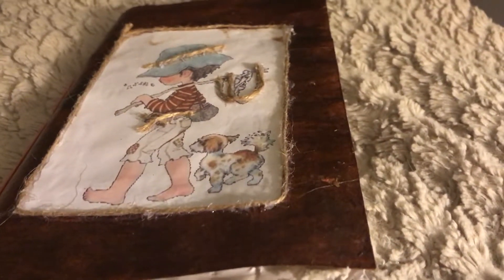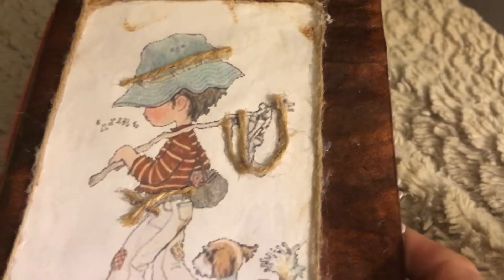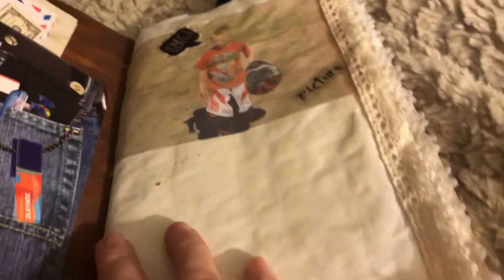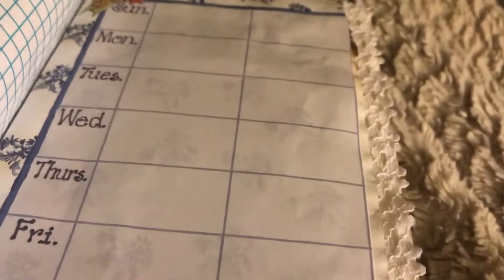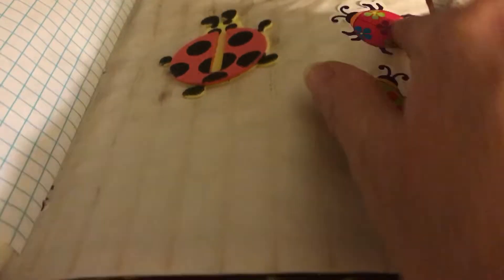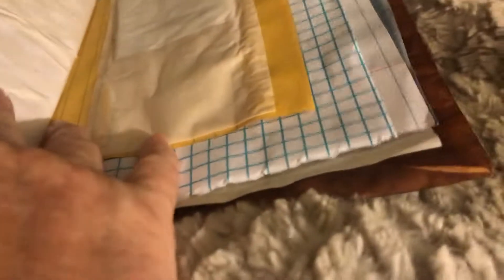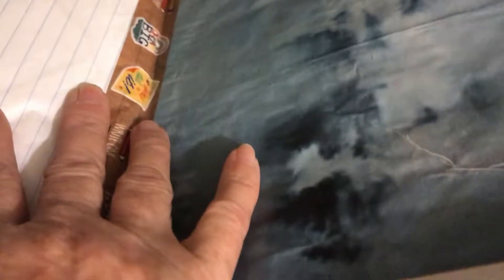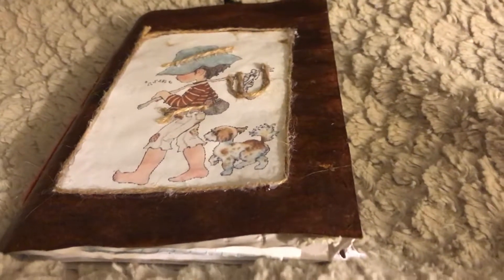Journal I made